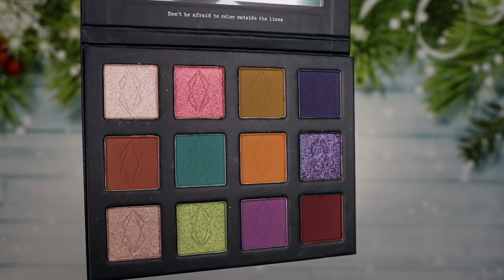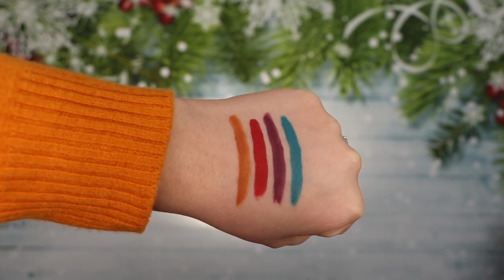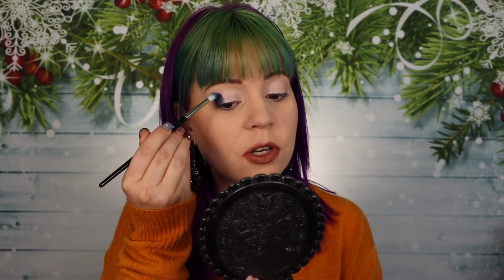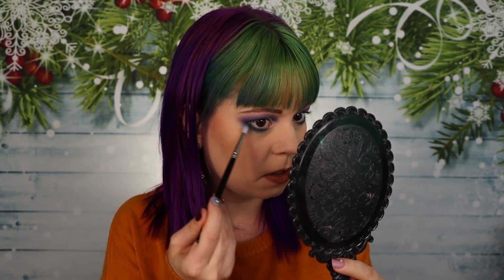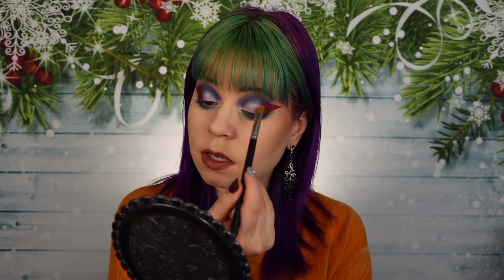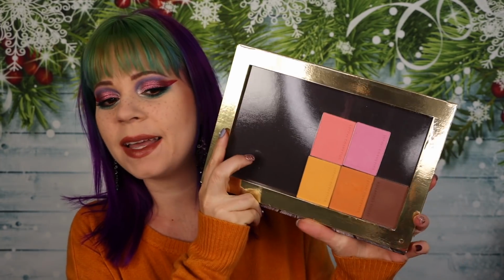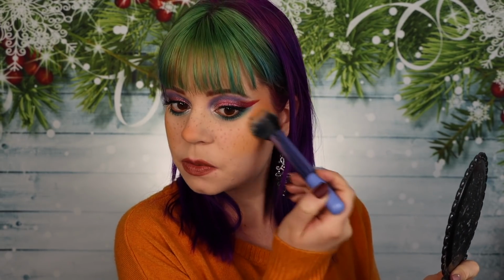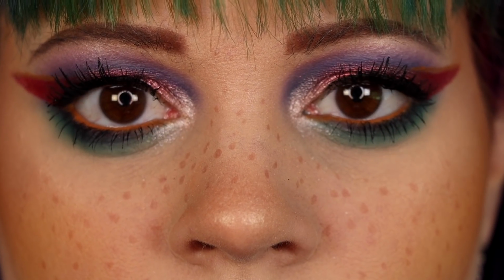!NEW! Lethal Cosmetics Velvet dusk collection and gel liners!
Hey guys, today I'm trying the new Lethal Cosmetics Velvet Dusk collection!

💎Lips
Custom lipstick from Bite beauty

Annette Obrestad
10620 Southern Highlands Parkway
Ste 110-23

Rephr:
💜 Full set discount from $440 to $299!